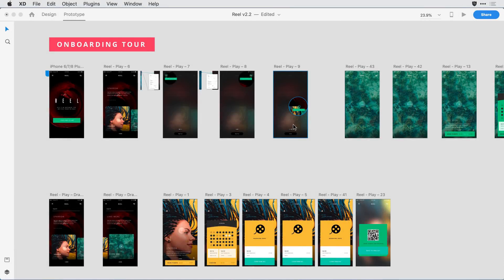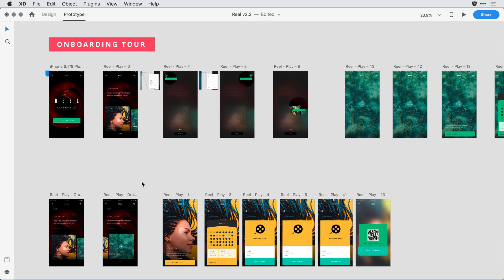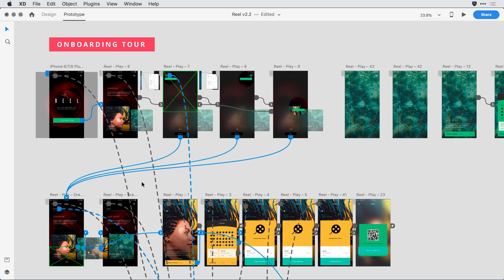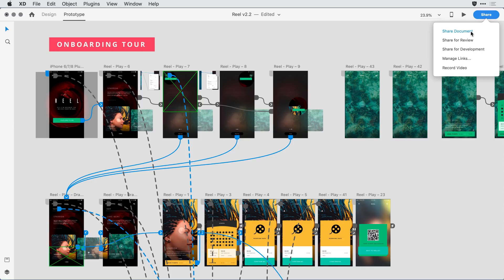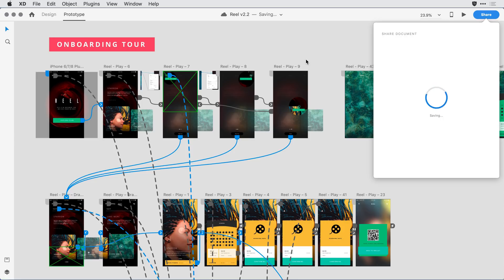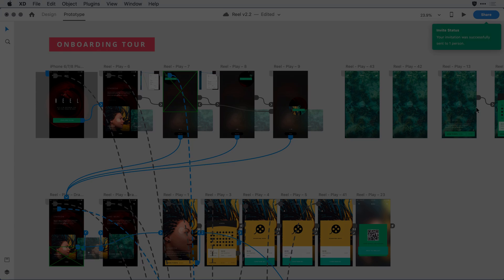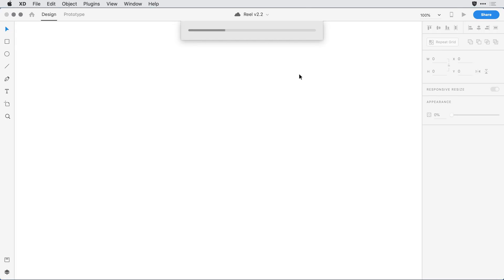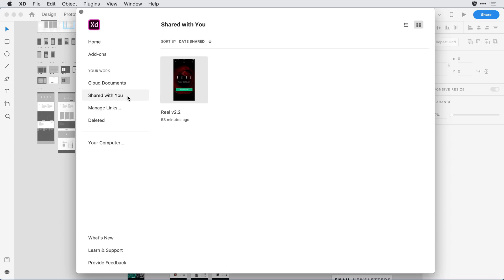Adobe XD December 2018 Release: Cloud Document Sharing | Adobe Creative Cloud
Now you can quickly share documents with collaborators and team members when you save them as cloud documents in Adobe XD.